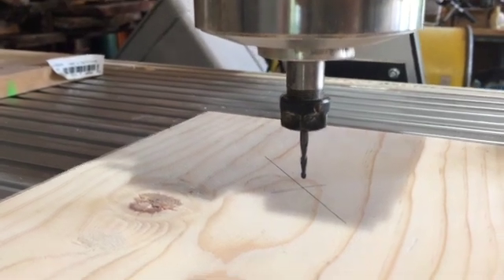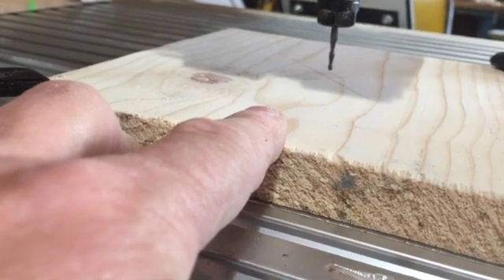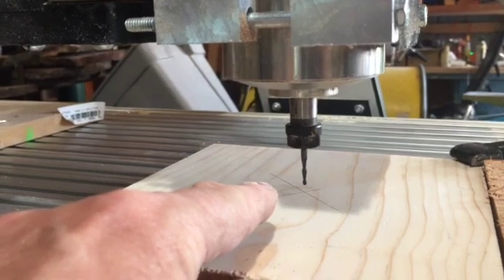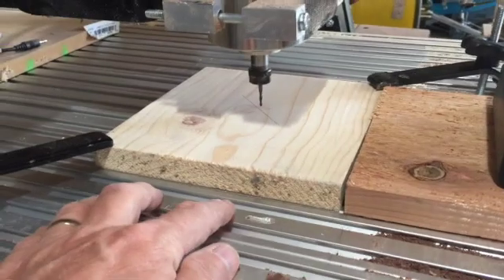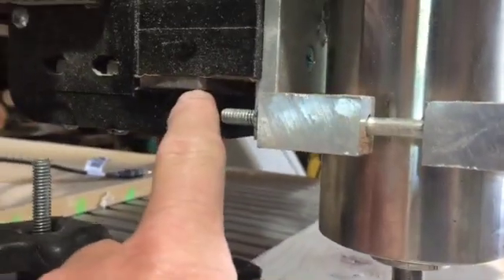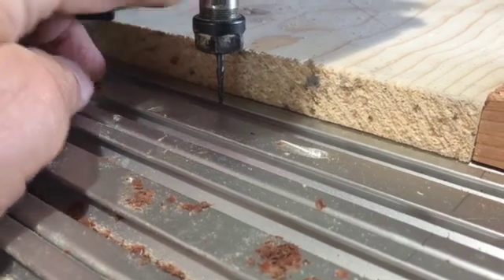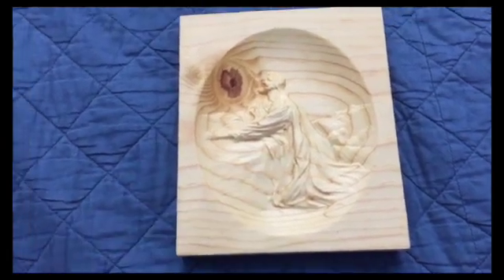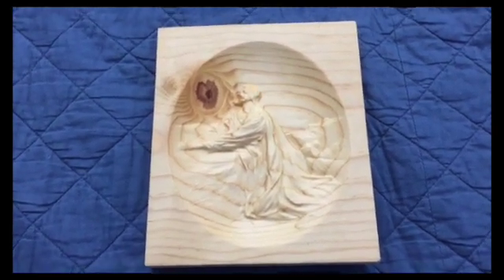Mounting the spindle on your CNC Shark.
This video looks at where to mount your spindle on your CNC Shark to allow for the best results.